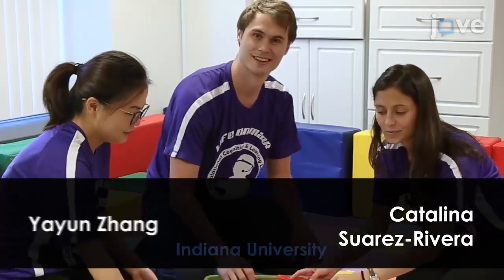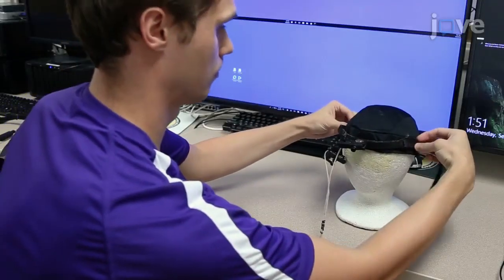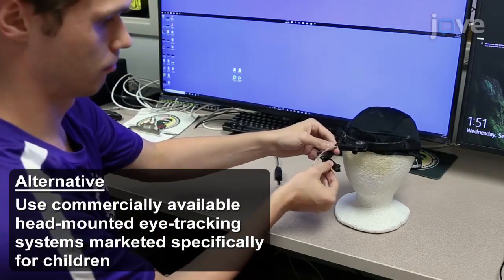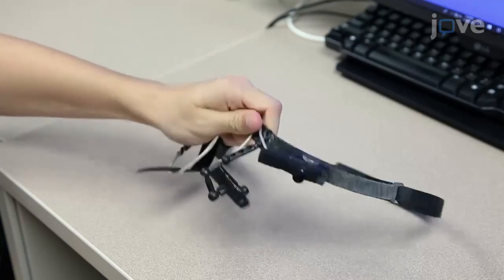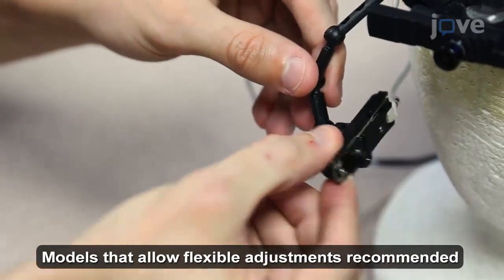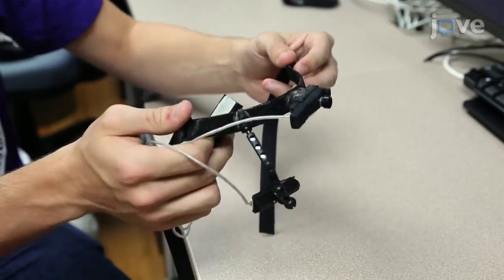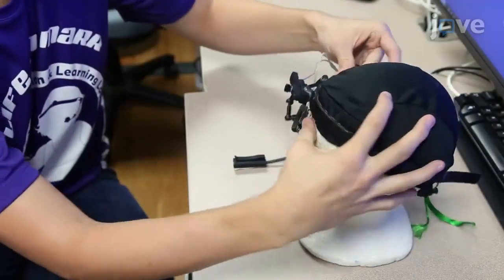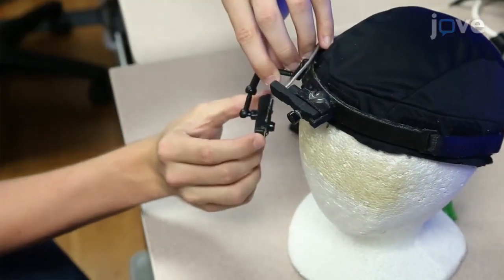Head-Mounted Eye Tracking-Children's Visual Attention: Naturalistic Behavior l Protocol Preview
Gaze in Action: Head-mounted Eye Tracking of Children's Dynamic Visual Attention During Naturalistic Behavior -  a 2 minute Preview of the Experimental Protocol

Lauren K. Slone, Drew H. Abney, Jeremy I. Borjon, Chi-hsin Chen, John M. Franchak, Daniel Pearcy, Catalina Suarez-Rivera, Tian Linger Xu, Yayun Zhang, Linda B. Smith, Chen Yu
Indiana University, Department of Psychological and Brain Sciences; The Ohio State University, Department of Otolaryngology-Head and Neck Surgery; University of California, Riverside, Department of Psychology;

Young children do not passively observe the world, but rather actively explore and engage with their environment. This protocol provides guiding principles and practical recommendations for using head-mounted eye trackers to record infants' and toddlers' dynamic visual environments and visual attention in the context of natural behavior.